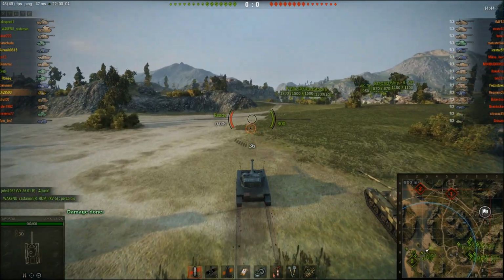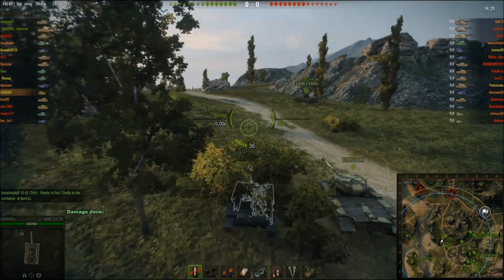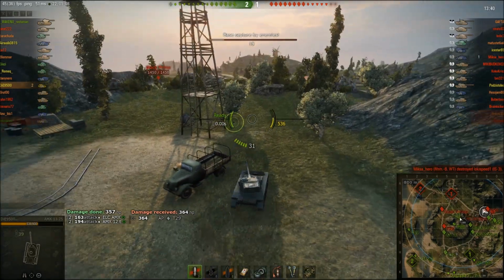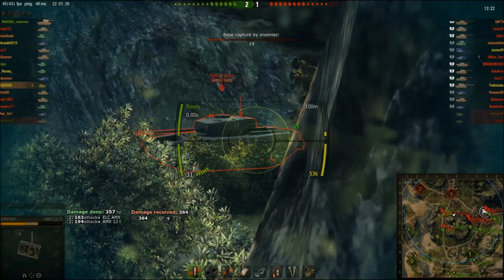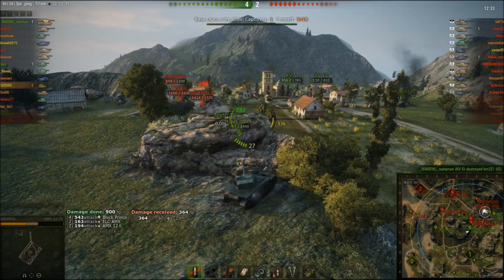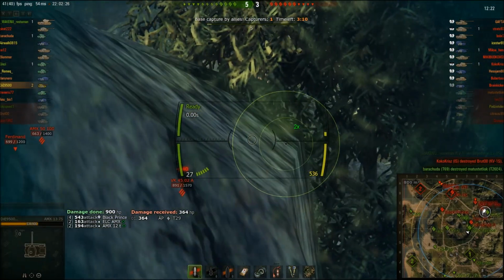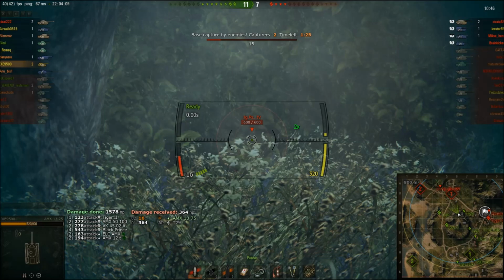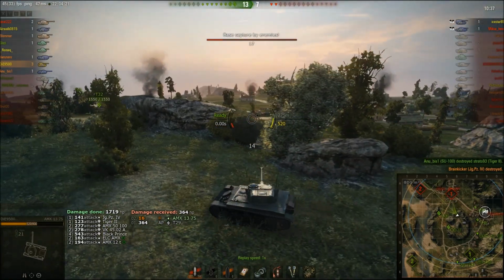World of Tanks - AMX 13 75 - Take The Hill Lads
Taking the hill on mines and making it count :D

Twitter details @Globbits1683 please follow for updates :D

Stay Safe
Globbits